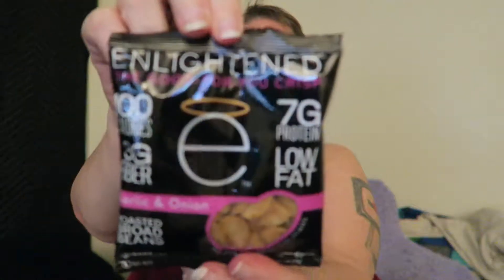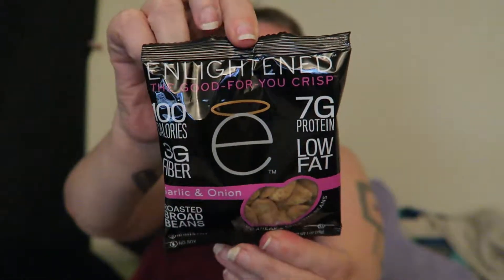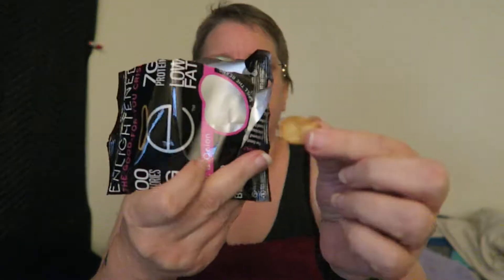Enlightened Garlic And Onion Broad Beans Review